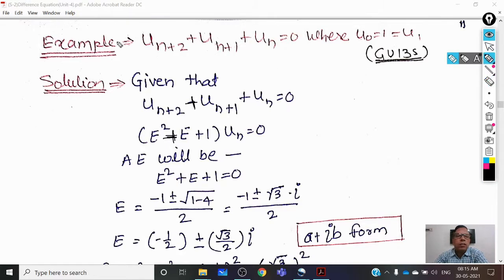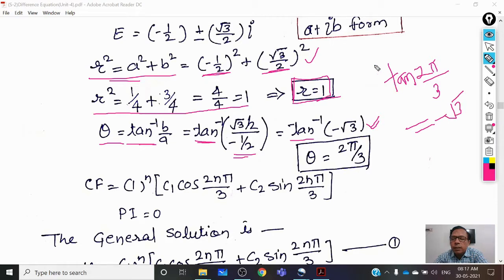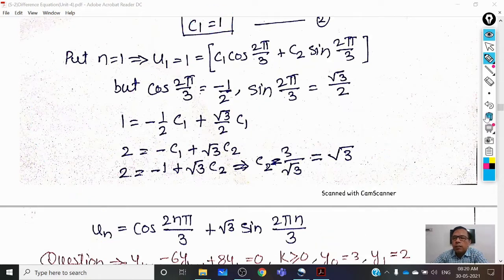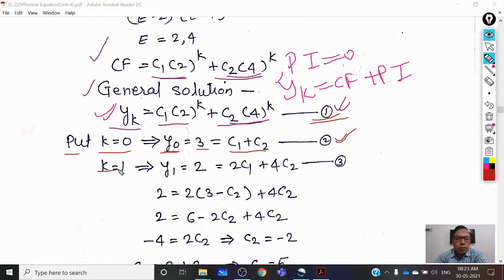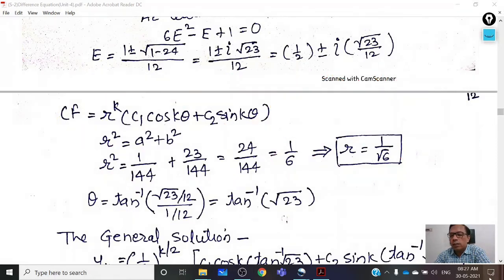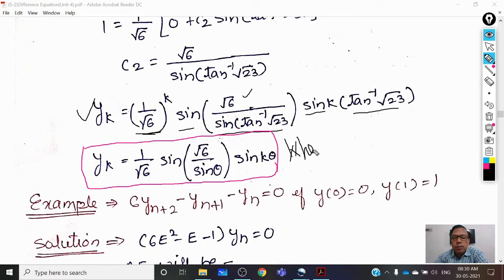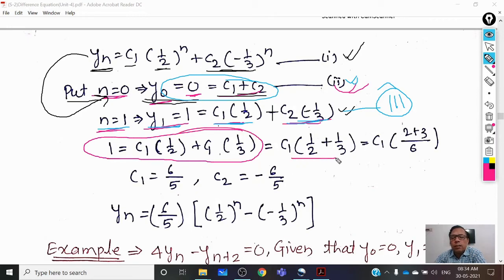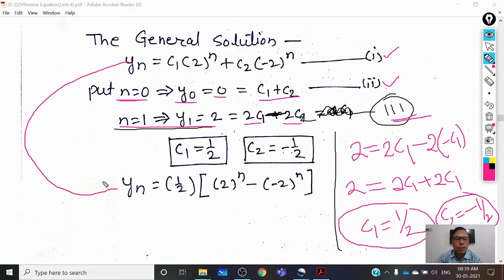Practice_Questions_on_CF_in_Difference_Equations_02